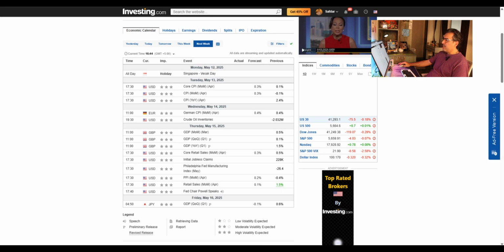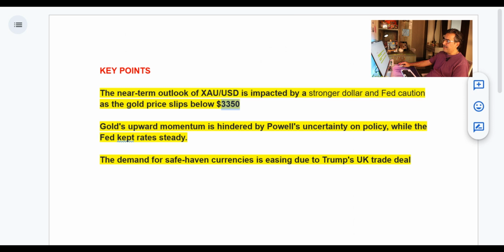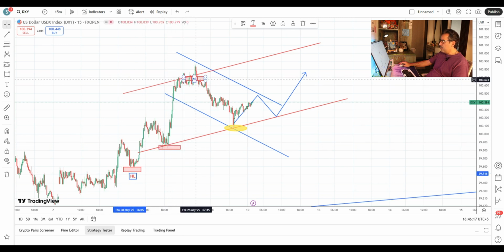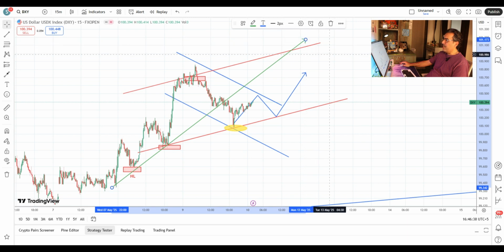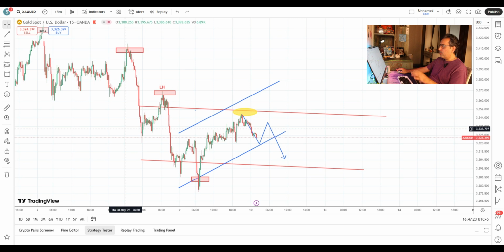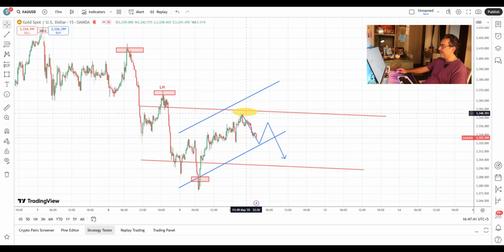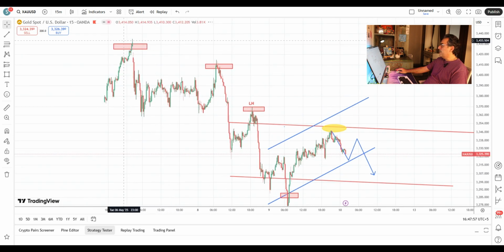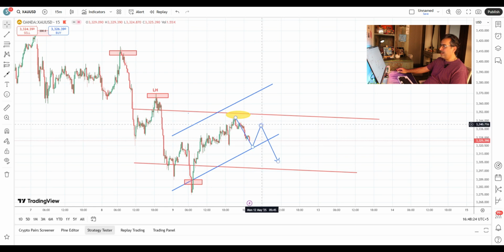Gold weekly Forecast 12th to 16th May 2025| The GOLDs Father | Forex Trading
📈 GOLD Weekly Forecast | The GOLDs Father | Forex trading in 🟡.
Get this week’s gold forecast and go GOLD with the Father of Gold! We provide XAU/USD analysis, critical levels, market trend and what to watch during the week ahead. A perfect fit for forex traders that thirst for keen, no-fluff ideas.

✅ Technical & fundamental outlook
✅ Zone entries & risk hints
✅ Weekly market movers

RISK WARNING

Trading with a high degree of leverage can lead to substantial losses. Carefully consider if commodity futures, options, CFDs, spread betting, and forex are suitable for you, given your financial situation. If unsure, seek professional advice.

Past performance does not guarantee future results. Do not base your investment decision solely on past performance. Evaluate the person or entity making trading decisions and understand the terms of the advisory agreement, including the associated risks and merits.